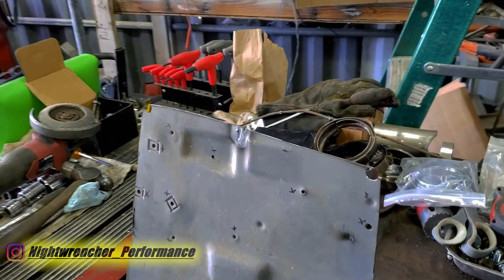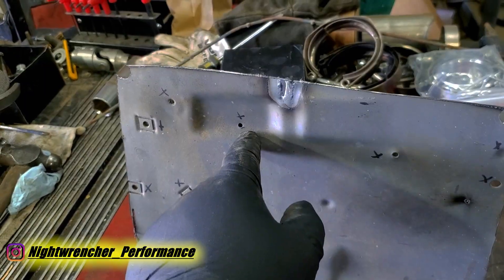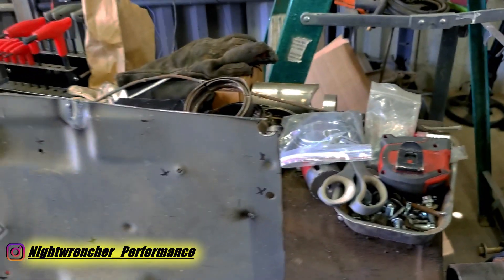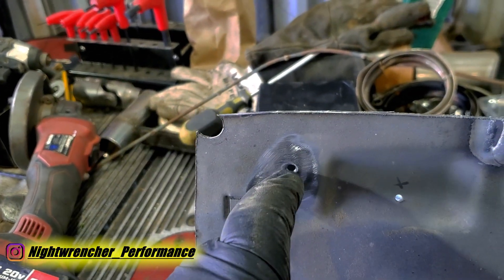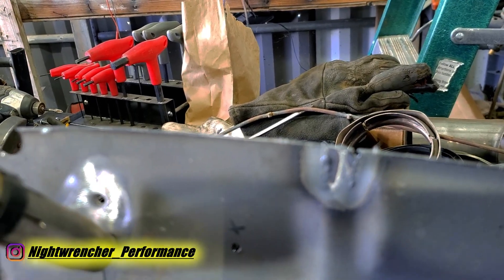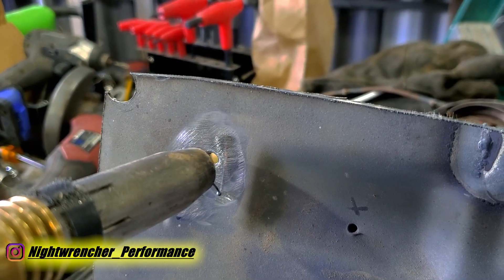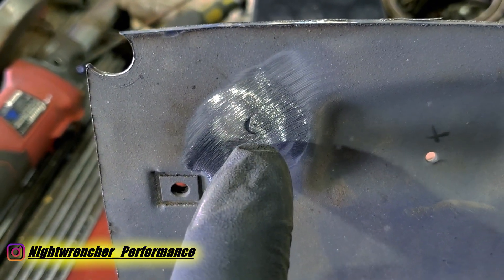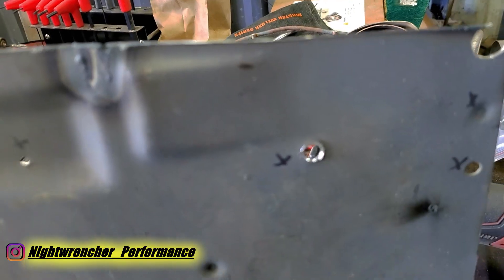How To Weld Holes On Sheet Metal | Flux Core Welding For Beginners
Today we are looking at the process I take to welding up holes in sheet metal. we will be ignoring welder settings for the most part and mainly going over the process of how its done. You'll be able to copy this with gas and gasless welding or mig and flux core welding. The concepts are the same so as long as you get the basics down, you should be able to get this down as a beginner welder.